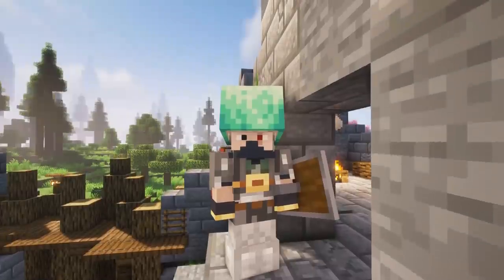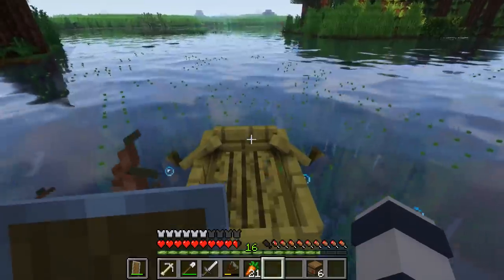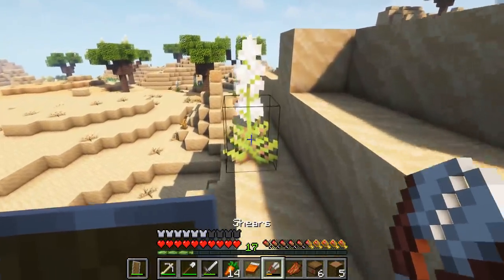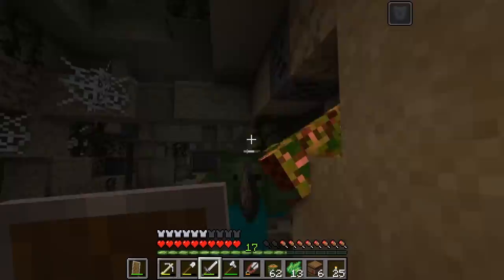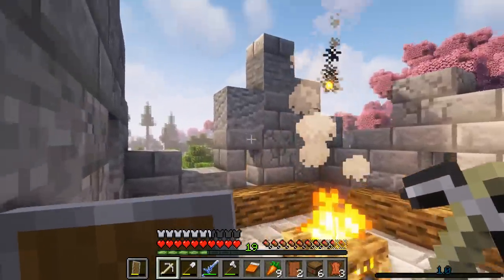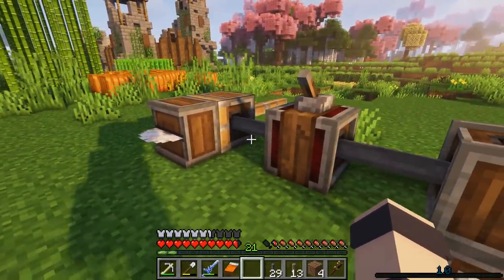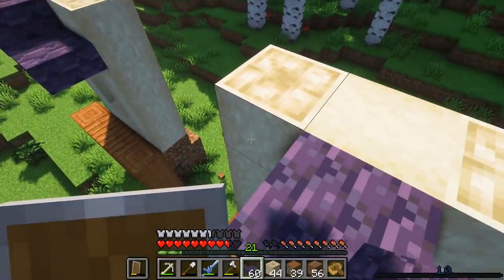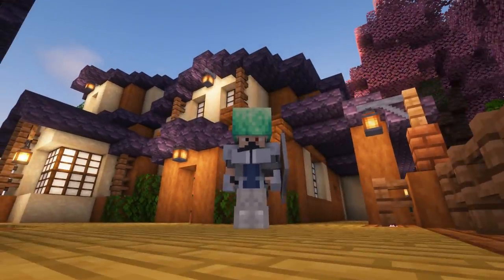Etho's Modded Minecraft S2 #2: Create Japanese Home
Today in modded Minecraft we venture out to explore the biomes surrounding us. After some caving we return to setup a tree farm that is used to start building a Japanese style inspired starter base.

Minecraft: v1.16.5
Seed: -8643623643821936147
Shaders: Complementary Shaders (v4.0.1)

Note: Many of these mods also require additional library mods not mentioned. Forge should give you a list of these needed when you start up the game.

I want to give a special thanks to the mod makers and the modding community for all your excellent hard work.